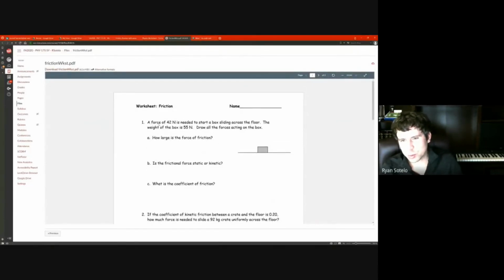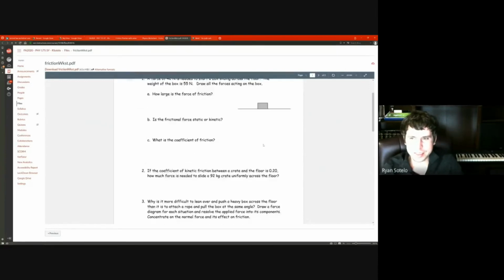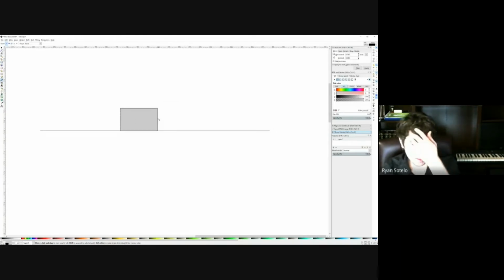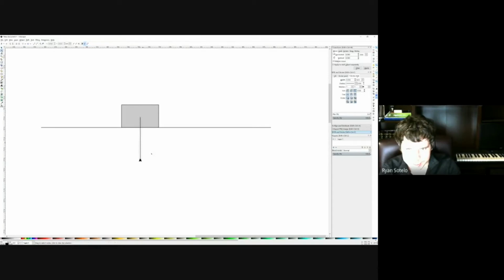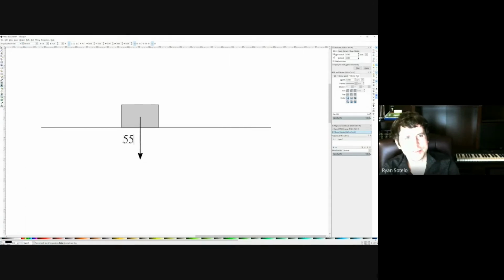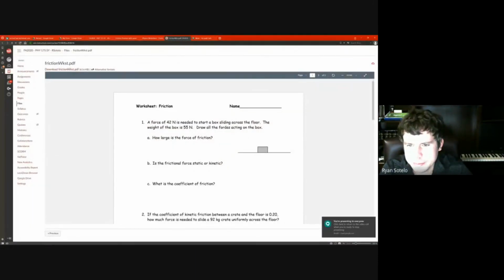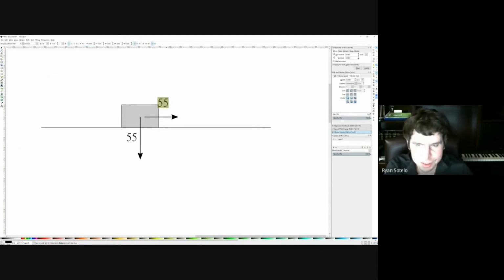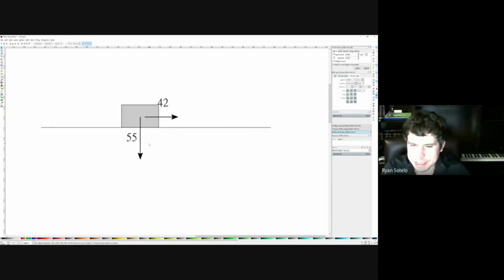friction 1 2020 10 05 15 04 44